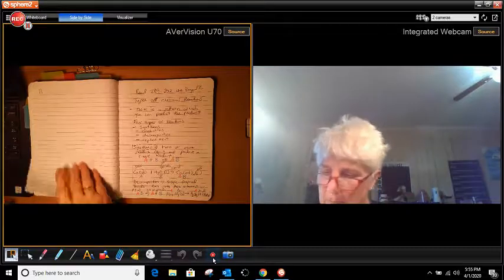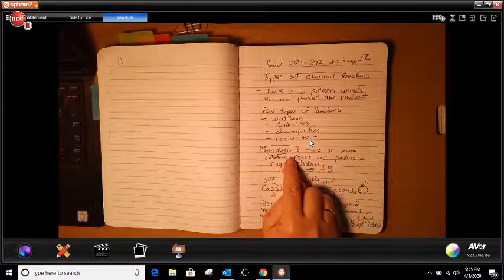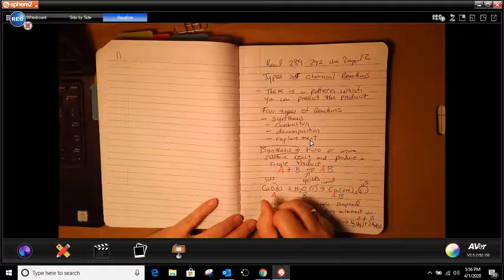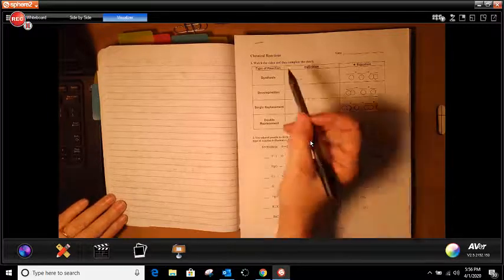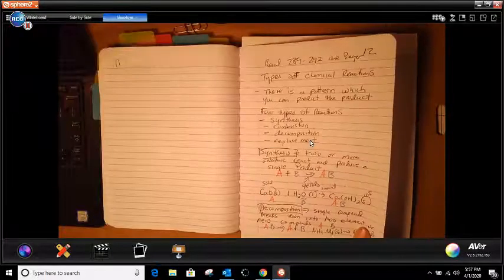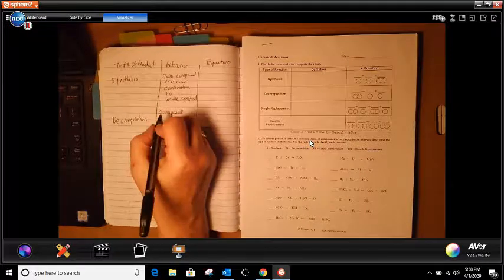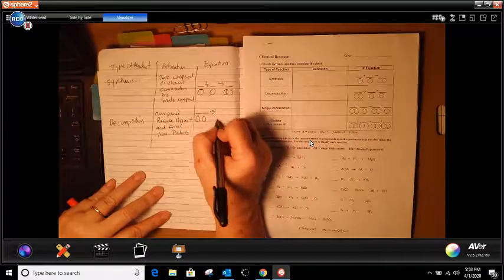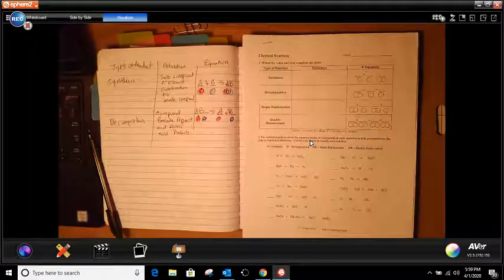cp chemistry synthesis and decomposition day 11